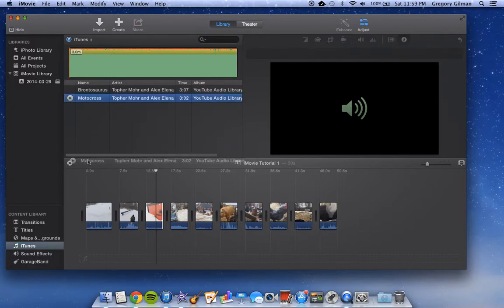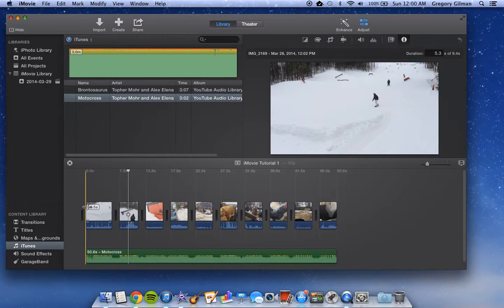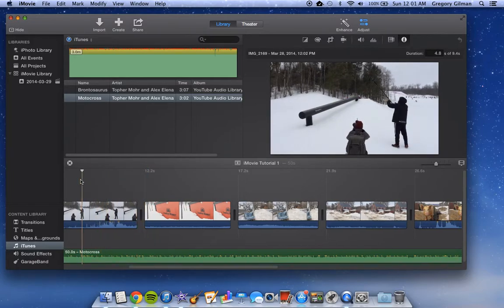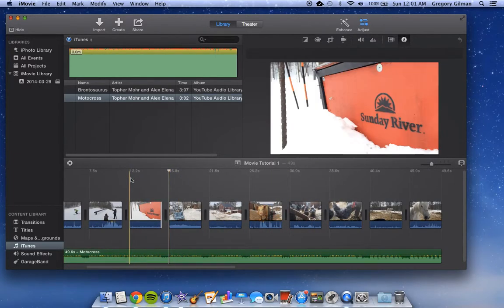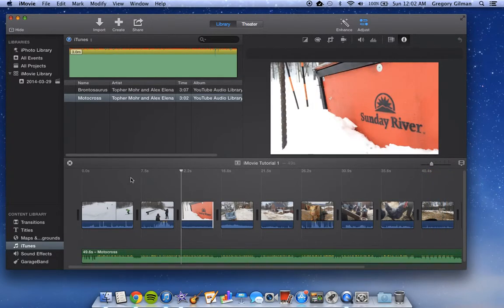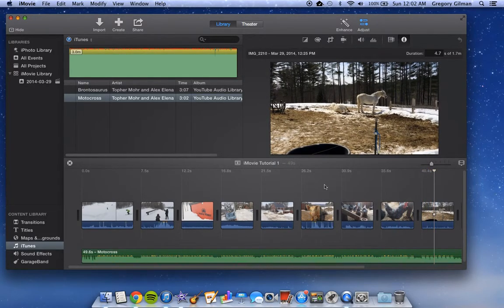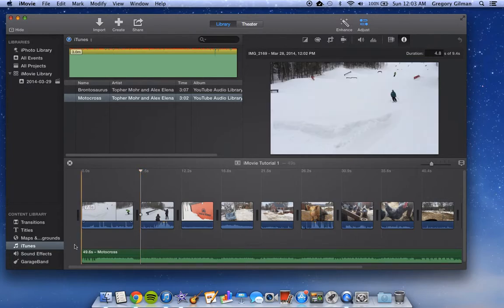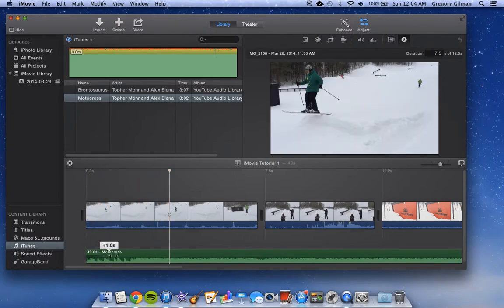iMovie 10 - Audio Tutorial - Punk Rock Pig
Download music from YouTube, import it and add a soundtrack to your projects. Sync your cuts to the beat, fade the music in, and adjust your ambient audio to your liking.